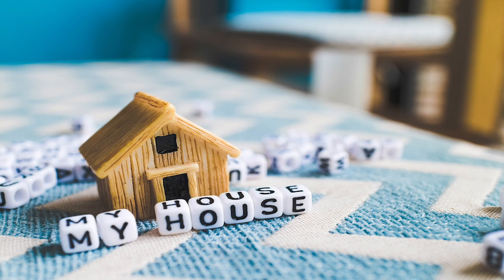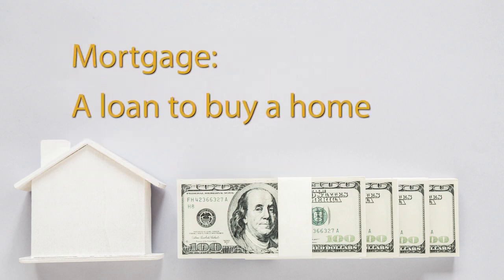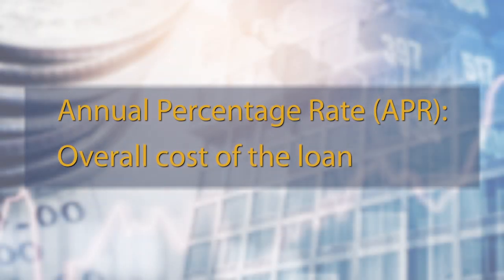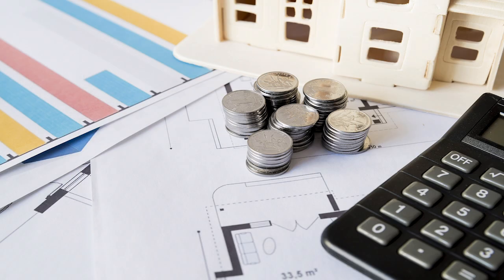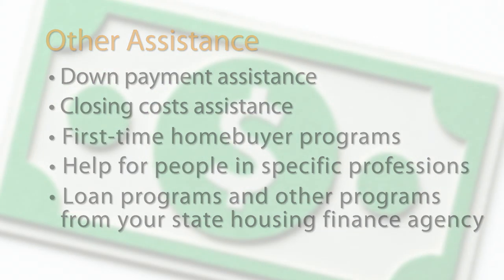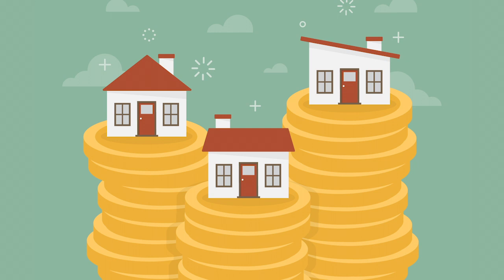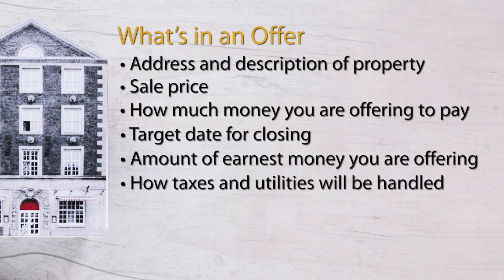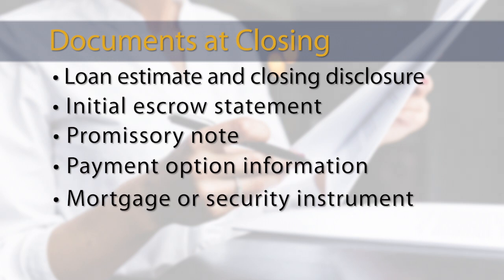Financial Literacy: Homeownership 101